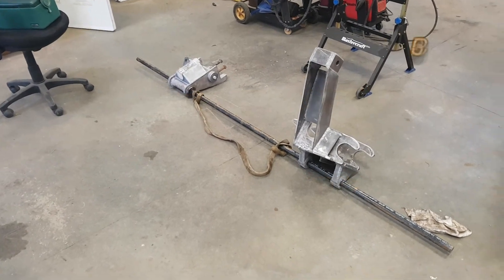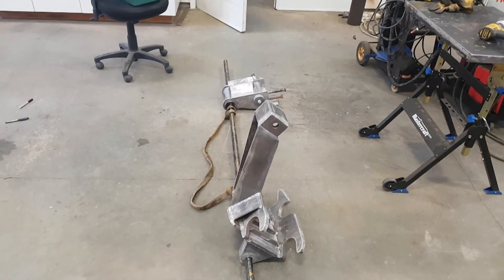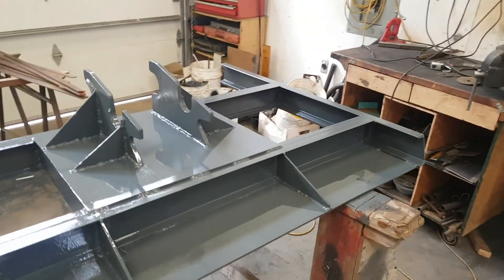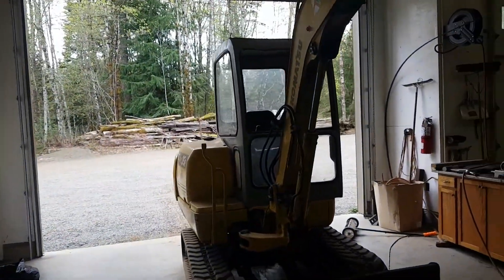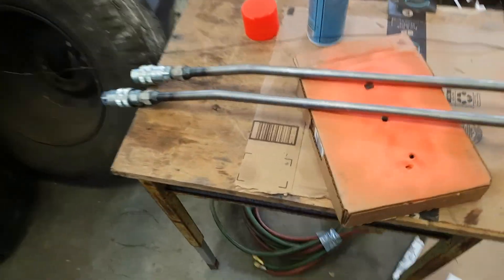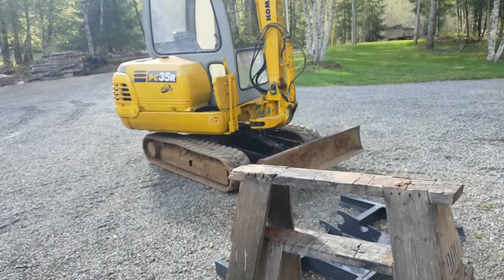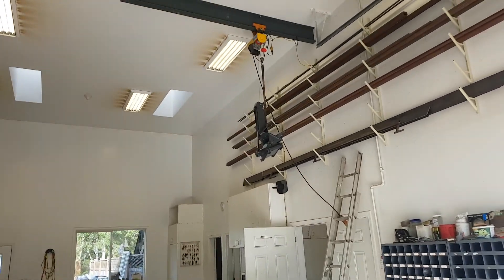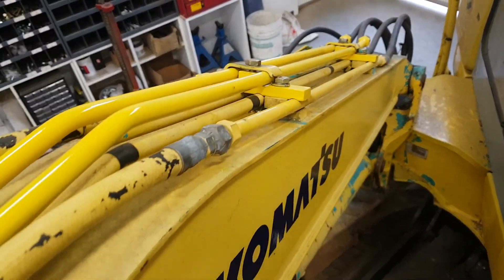DIY Mini Excavator Twist Wrist - Part 4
Somehow I managed to upload the wrong video previously and never noticed. Here's the correct part 4.

Got construction of the twist wrist done, working now on the hydraulics on the excavator.  So close to having it finished!